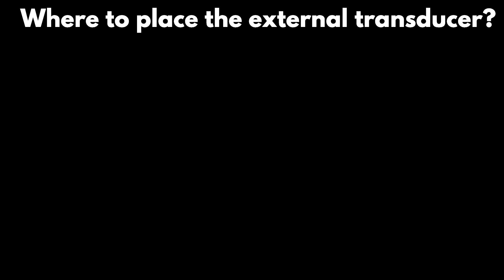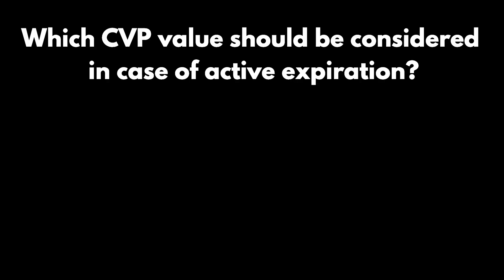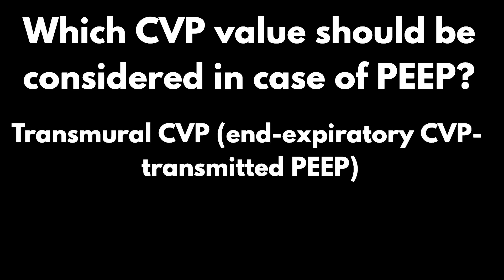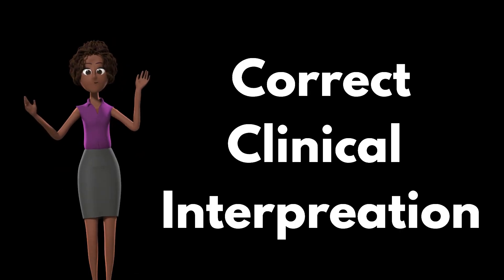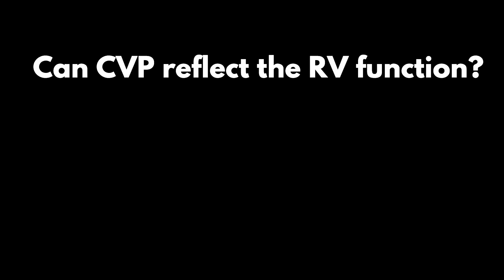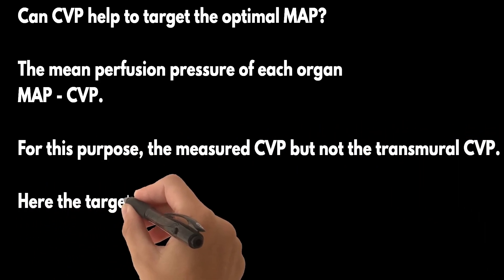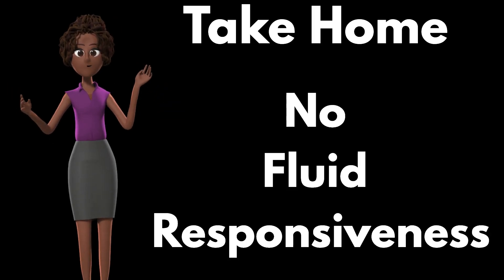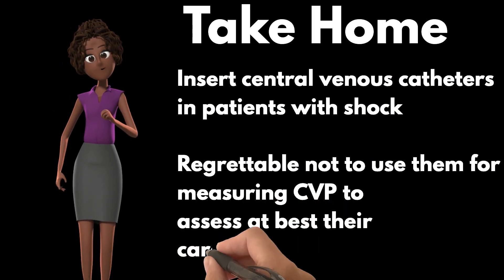Should we measure CVP in ICU?